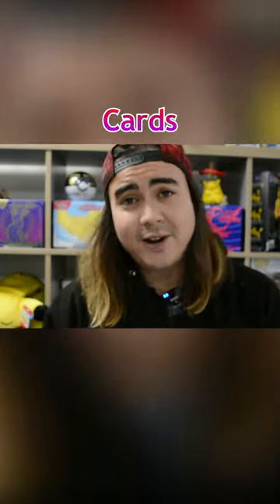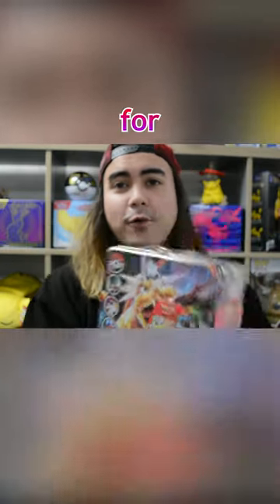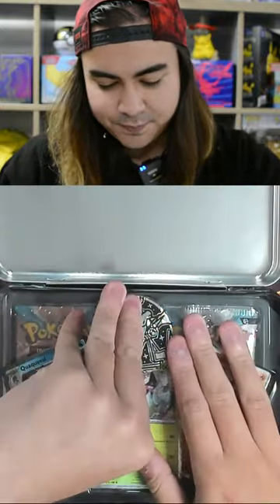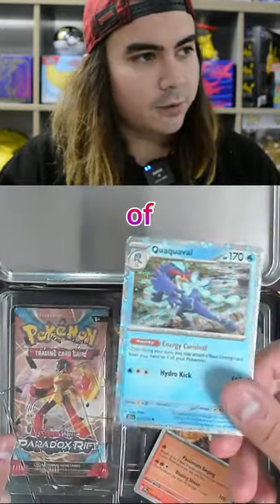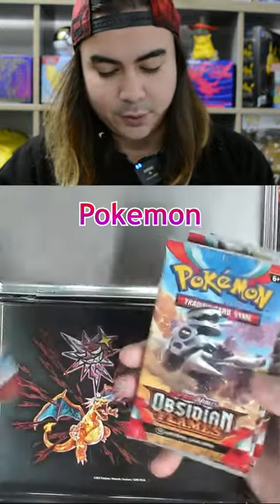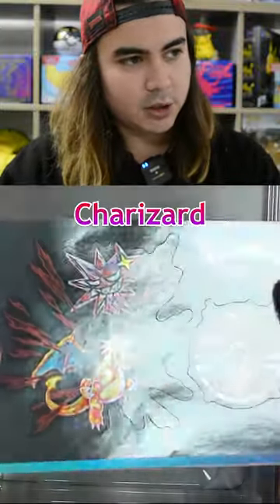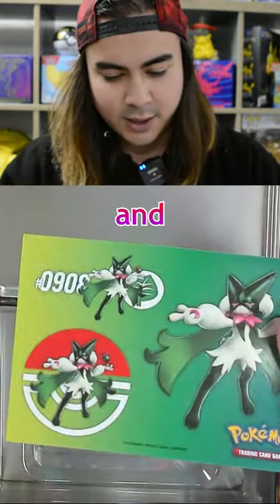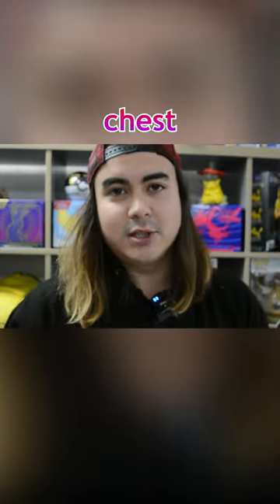What's inside the Pokemon Autumn Chest!?